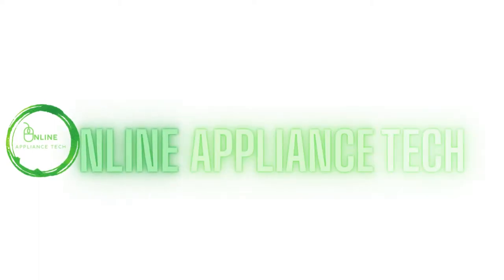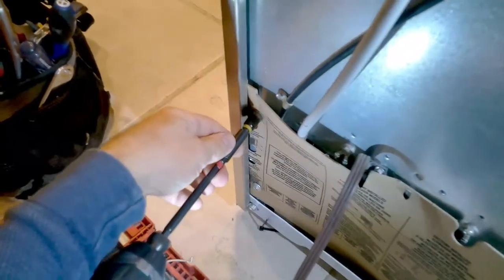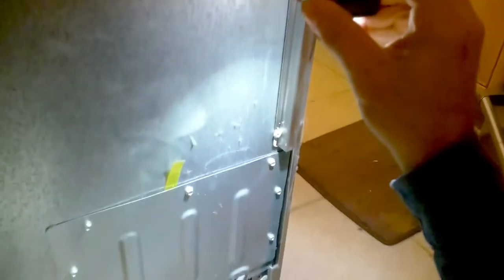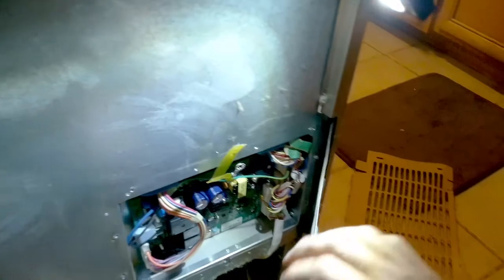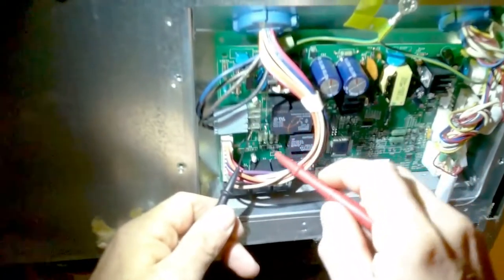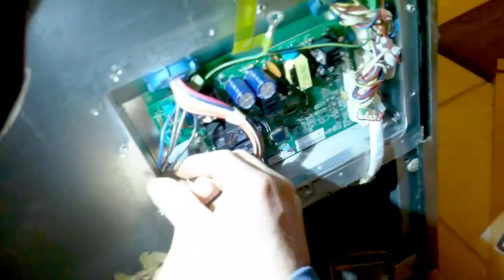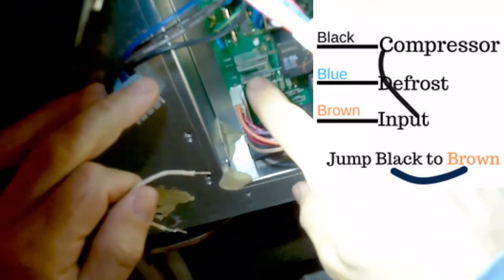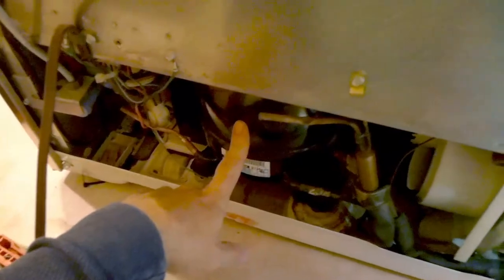GE Refrigerator Not Cooling? Learn How to Test GE Refrigerator Control Board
In this video, we'll teach you how to test the control board on a GE cafe refrigerator to see if it's not cooling due to GE Main Control Board or Relay. If the refrigerator isn't cooling or, GE refrigerator compressor not running ,then the control board may be the problem. We'll walk you through the steps necessary to test the control board, and show you how to troubleshoot the refrigerator if it's not working. Most GE refrigerators have the same Main Control Board layout, in other words you can use this video and learn how to test GE refrigerator control board with or without a multimeter. And all so different GE Brands like GE Cafe and GE Profile. So if your GE Cafe refrigerator isn't cooling. By following these steps, you'll be able to find and fix the problem that's causing your GE refrigerator not to cool!

👉👉HERE IS A LINK TO AMAZON FOR GE MPC THAT WORKS FOR GE VARIOUS MODELS 👇👇
✅MAKE SURE YOU HAVE RIGHT PART NUMBER👍IF NEED HELP FINDING ASK IN COMMENTS👌 👉Here's a link to Amazon for WR55X10942 Refrigerator MPC➡️